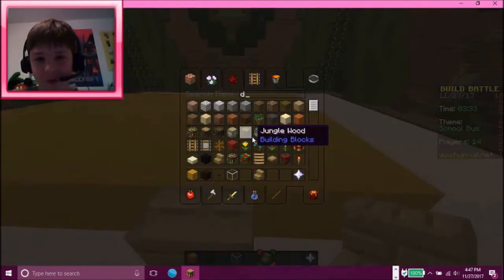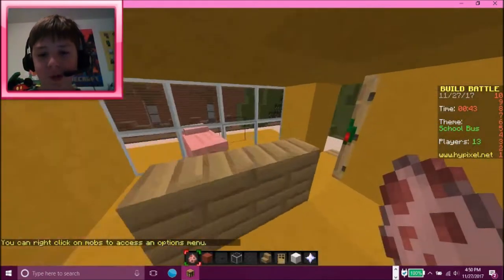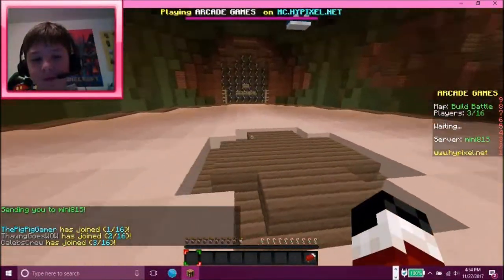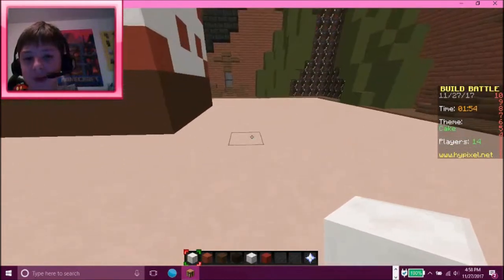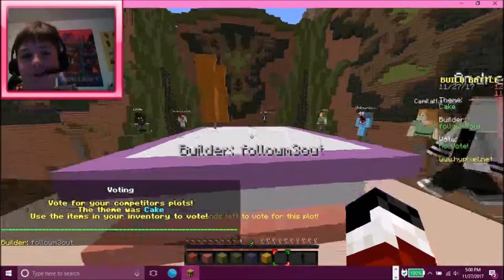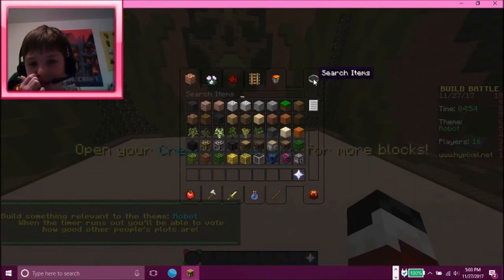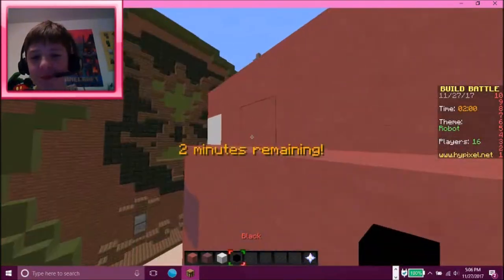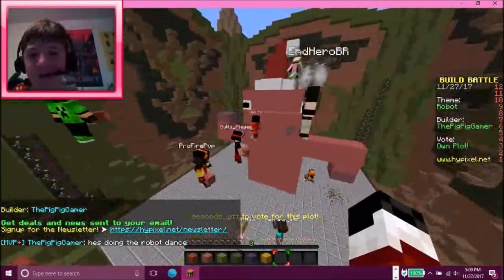SCHOOL BUS WEARING A SANTA HAT!! - Minecraft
Welcome back to Build Battle! This time, we build random themes but add a SANTA HAT onto them!! :)

Google+: PigPig Gamer
DeviantArt: RyanTheGamer2000

All titles and images created by PigPig Gamer.